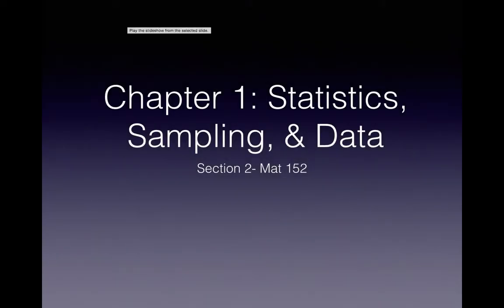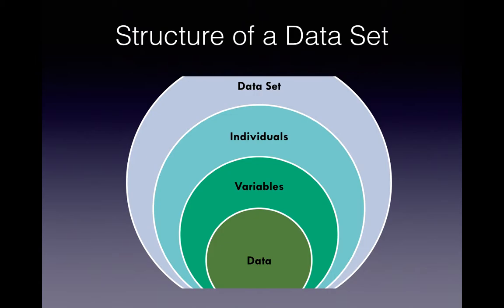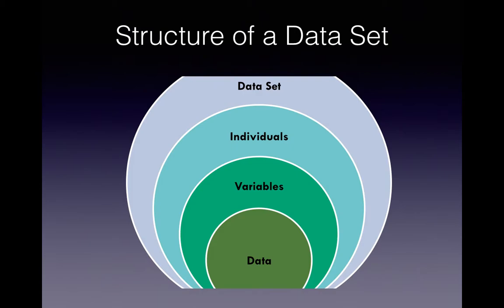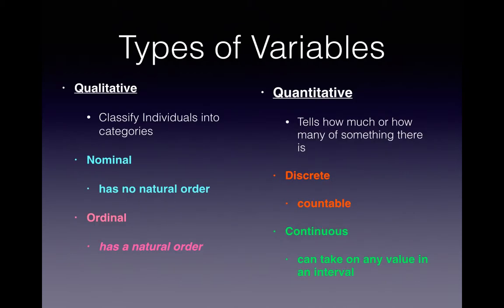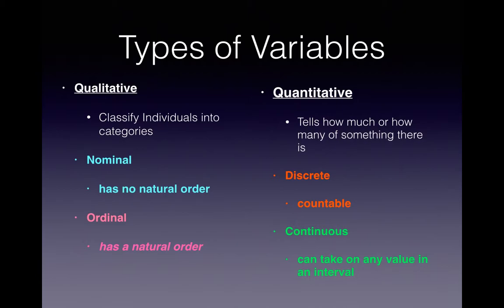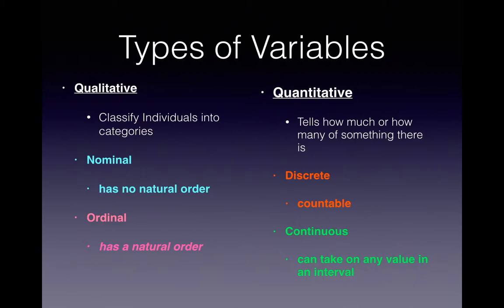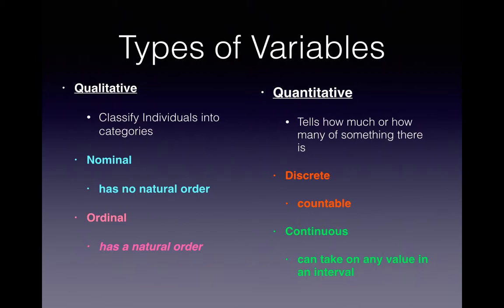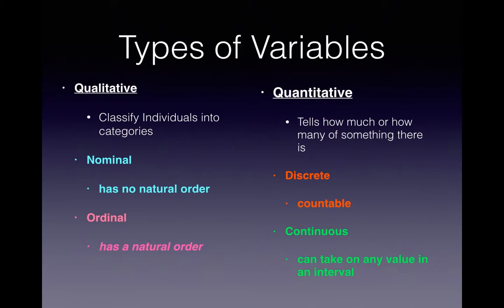Types of Data-Mat 152